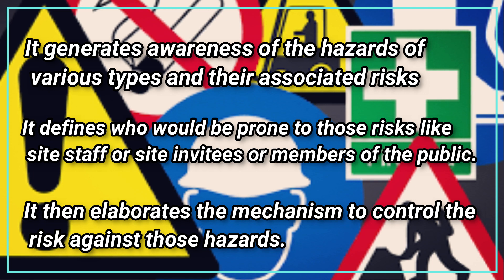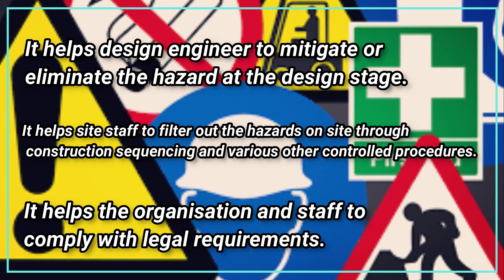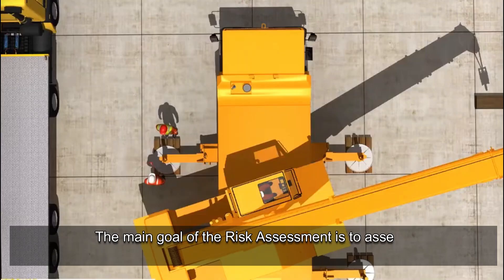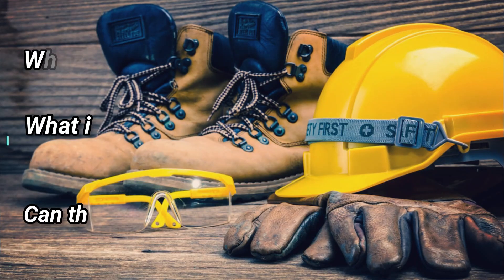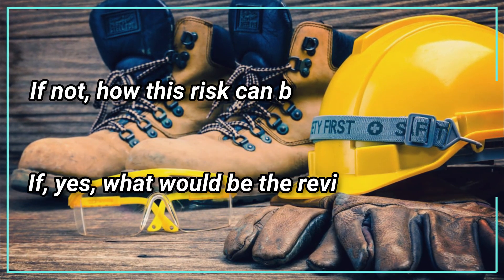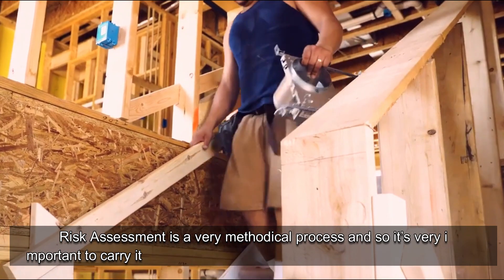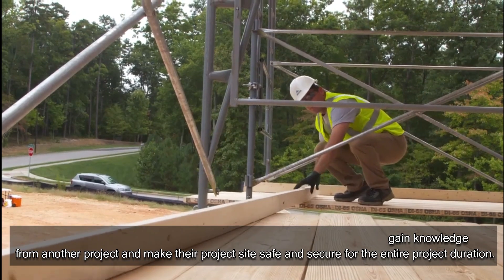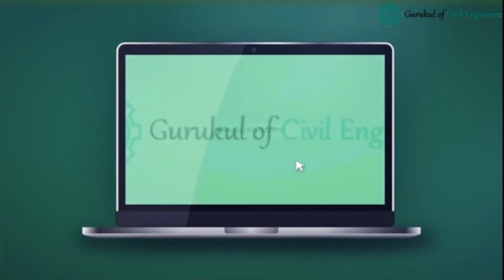What is the Process of Risk Assessment?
You may have noticed that site engineers are sometimes puzzled with the Risk Assessment Process and filling 16 to 18-page Risk Assessment form is not an easy task either. But do you know what is the process of Risk Assessment and why it is so important?

Please read this interesting blog for details.

Overview
GCELAB.COM (Gurukul of Civil Engineers)) is India’s leading Online Civil Engineering Technical and professional training platform. The training Modules are developed with extensive research of the civil engineering industry, their current demand, the latest design software requirements & construction practices. We assist corporate to recruit Employable Candidates.

Why GCELAB.COM?

24 X 7
 Online Access & Data Security
 Email Notification
 Resume Builder